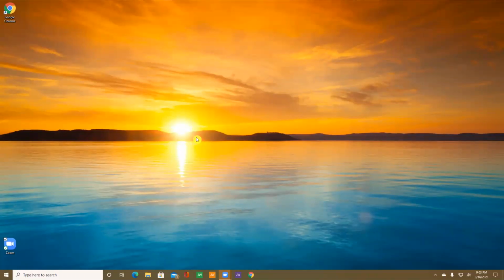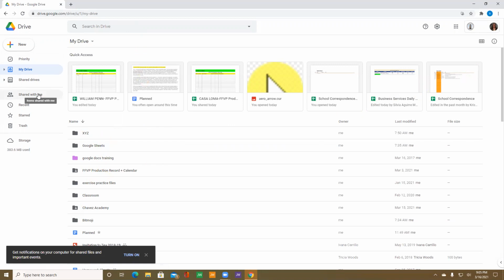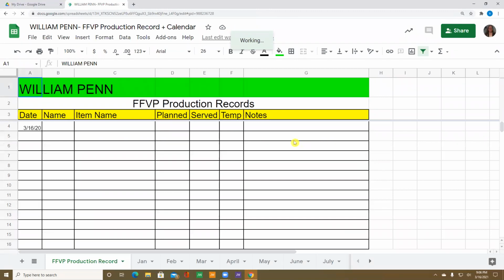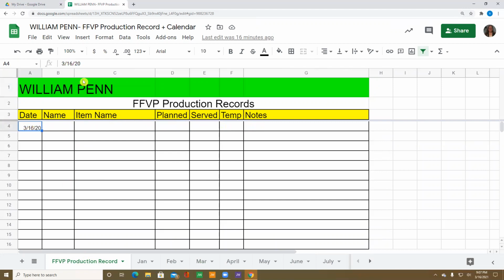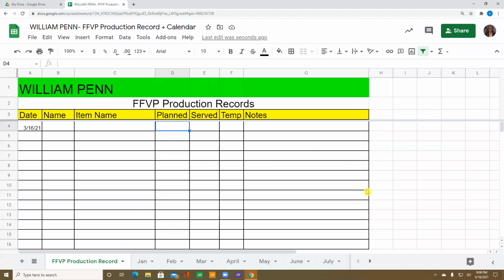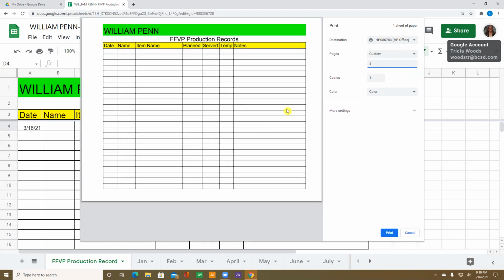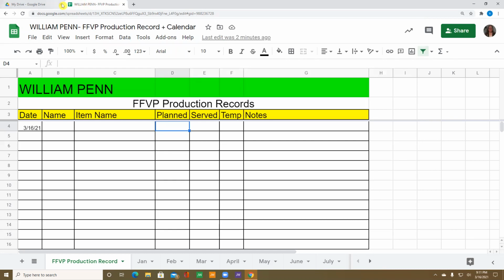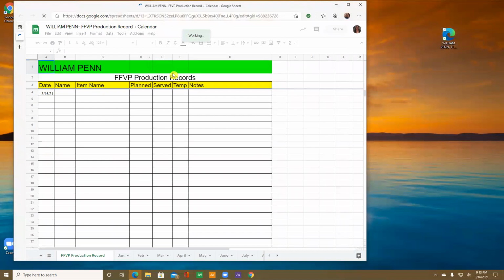FFVP Production Record Google Sheet Tutorial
FFVP Google Sheet Tutorial